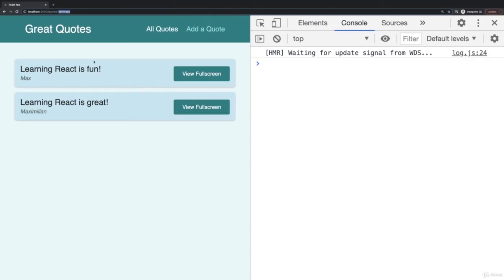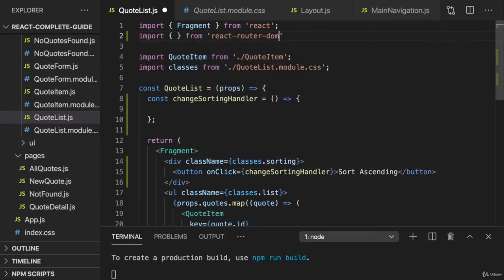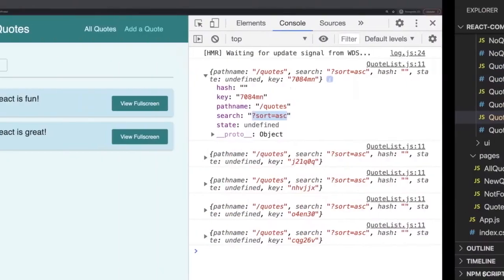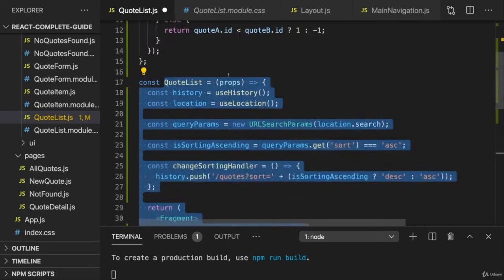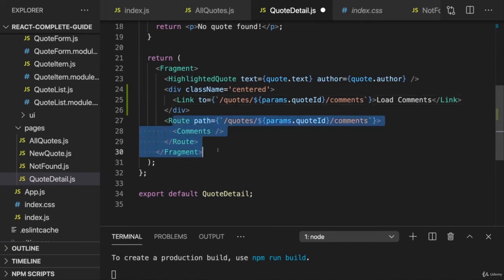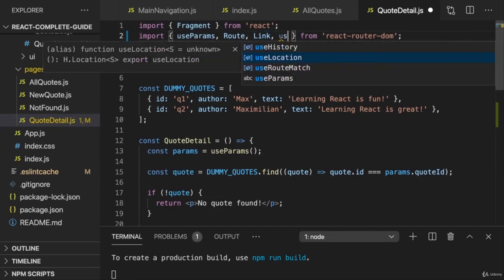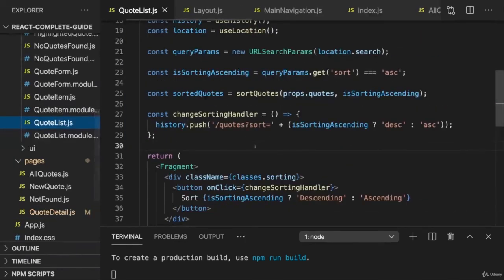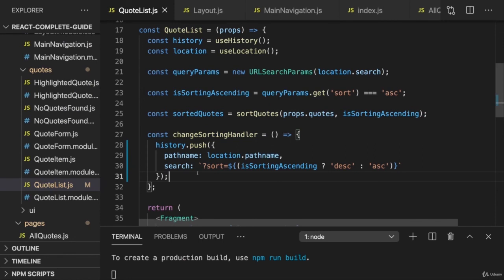67 Working With Query Parameters